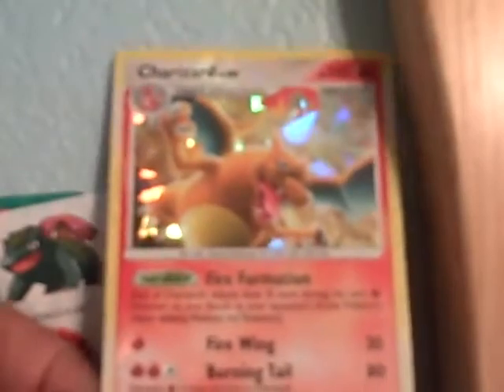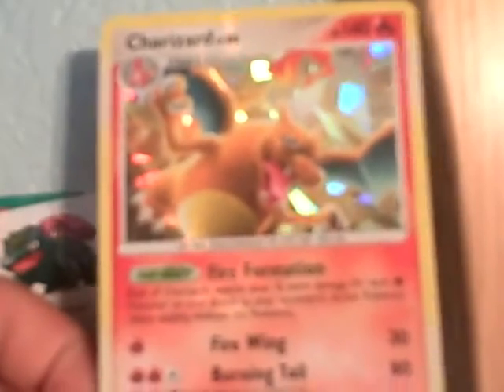weekly pokemon card reviews charizard arceus